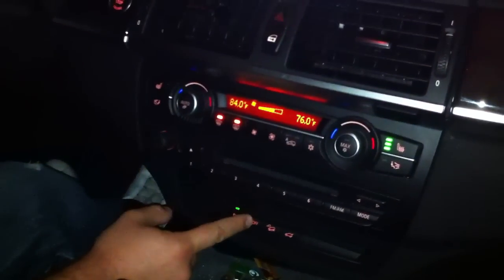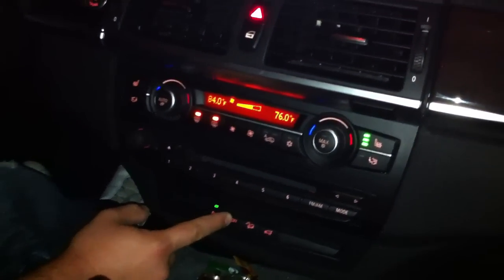2011 BMW X5 diesel in the NY Snow -Blizzard - Dec 26 2010 -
2011 BMW X5 diesel in the NY Snow -Blizzard - Dec 26 2010 - Part 2 of 5

If you would like your own BMW X5 - snow plowing monster -
347-674-AUTO